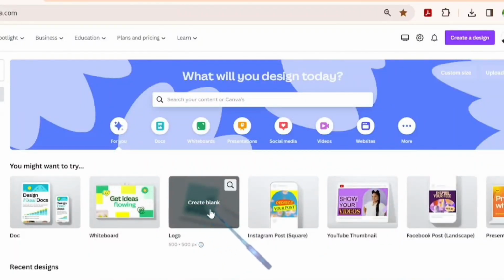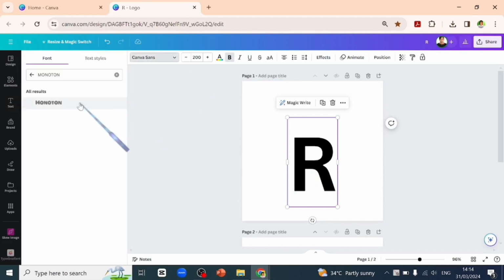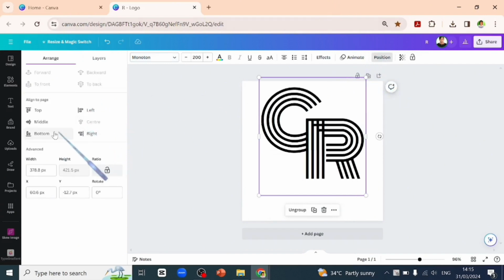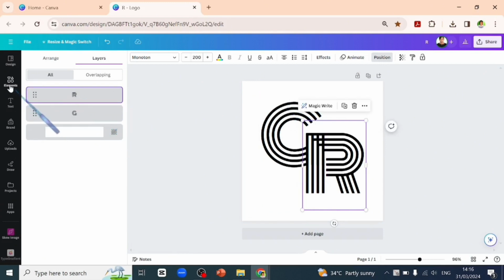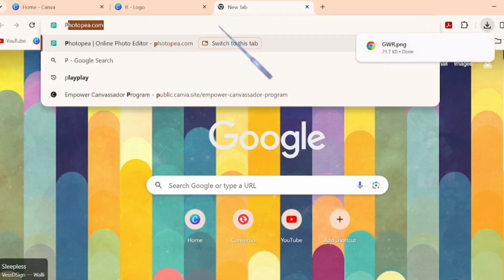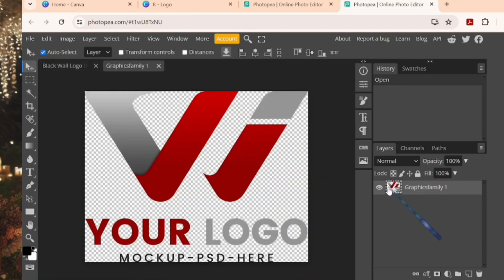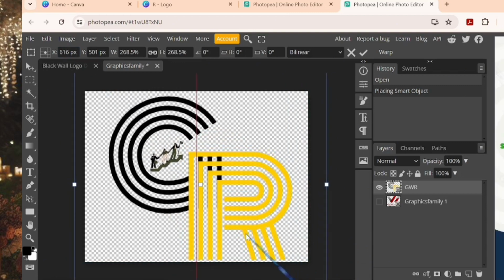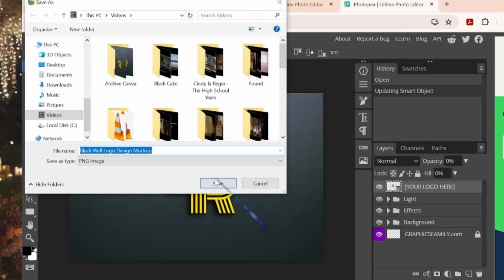Easy Logo Design with Monogram for Beginners Using Canva and Photopea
*Welcome to our step-by-step guide on designing logos for beginners using monograms in Canva*. In this tutorial, we'll walk you through the process of creating professional-looking logos with ease, even if you have no prior design experience. Learn how to utilize Canva's user-friendly interface and powerful tools to craft captivating logos that make a lasting impression. From selecting the perfect font to incorporating eye-catching graphics, we've got you covered. Whether you're starting a new business or looking to revamp your brand, mastering logo design has never been more accessible. Watch now and unleash your creativity with Canva.